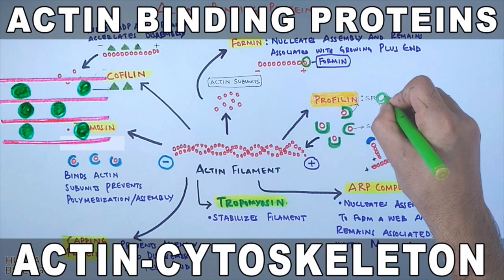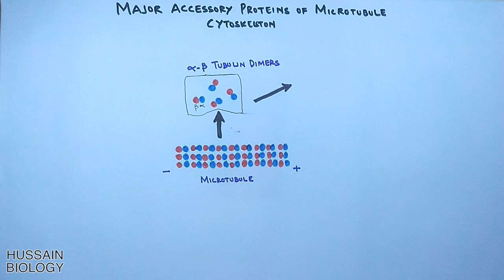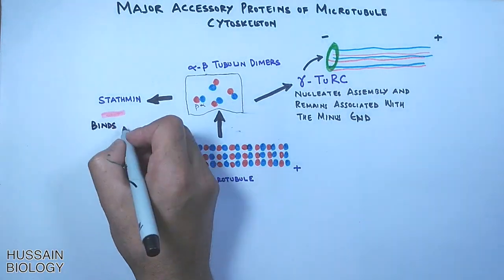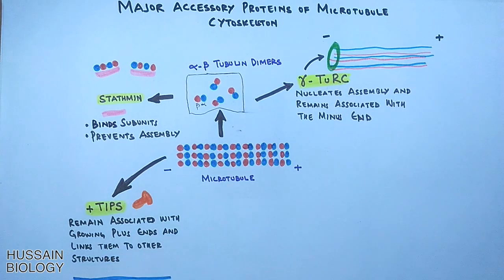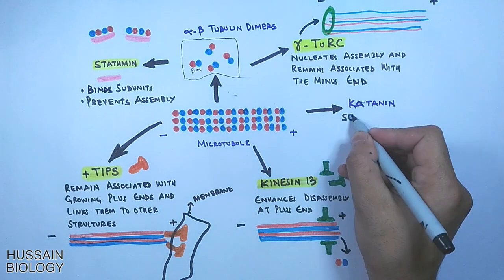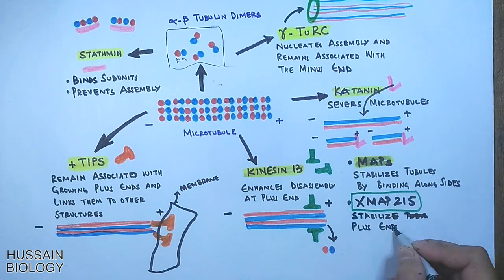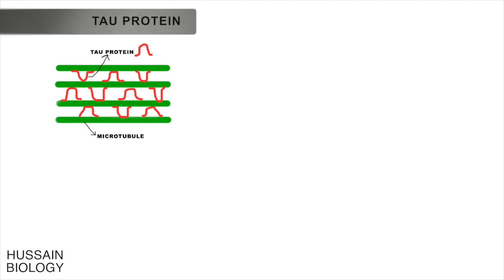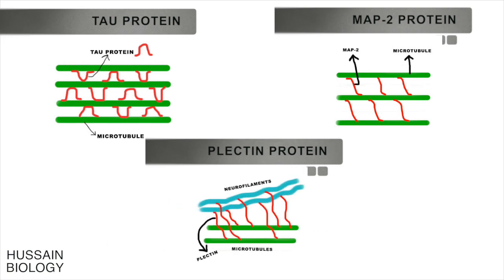Accessory Proteins of Microtubule Cytoskeleton System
Microtubules are polymers of tubulin that form part of the cytoskeleton and provide structure and shape to the cytoplasm of eukaryotic cells, some bacteria and some archaea (like Asgard). A microtubule can grow as long as 50 micrometres and are highly dynamic. The outer diameter of a microtubule is between 23 and 27 nm[1] while the inner diameter is between 11 and 15 nm.[2] They are formed by the polymerization of a dimer of two globular proteins, alpha and beta tubulin into protofilaments that can then associate laterally to form a hollow tube, the microtubule.[3] The most common form of a microtubule consists of 13 protofilaments in the tubular arrangement.

Microtubules are very important in a number of cellular processes. They are involved in maintaining the structure of the cell and, together with microfilaments and intermediate filaments, they form the cytoskeleton. They also make up the internal structure of cilia and flagella. They provide platforms for intracellular transport and are involved in a variety of cellular processes, including the movement of secretory vesicles, organelles, and intracellular macromolecular assemblies (see entries for dynein and kinesin).[4] They are also involved in cell division (by mitosis and meiosis) and are the major constituents of mitotic spindles, which are used to pull eukaryotic chromosomes apart.

MAPs have been shown to play a crucial role in the regulation of microtubule dynamics in-vivo. The rates of microtubule polymerization, depolymerization, and catastrophe vary depending on which microtubule-associated proteins (MAPs) are present. The originally identified MAPs from brain tissue can be classified into two groups based on their molecular weight. This first class comprises MAPs with a molecular weight below 55-62 kDa, and are called τ (tau) proteins. In-vitro, tau proteins have been shown to directly bind microtubules, promote nucleation and prevent disassembly, and to induce the formation of parallel arrays.[46] Additionally, tau proteins have also been shown to stabilize microtubules in axons and have been implicated in Alzheimer's disease.[47] The second class is composed of MAPs with a molecular weight of 200-1000 kDa, of which there are four known types: MAP-1, MAP-2, MAP-3 and MAP-4. MAP-1 proteins consists of a set of three different proteins: A, B and C. The C protein plays an important role in the retrograde transport of vesicles and is also known as cytoplasmic dynein. MAP-2 proteins are located in the dendrites and in the body of neurons, where they bind with other cytoskeletal filaments. The MAP-4 proteins are found in the majority of cells and stabilize microtubules. In addition to MAPs that have a stabilizing effect on microtubule structure, other MAPs can have a destabilizing effect either by cleaving or by inducing depolymerization of microtubules. Three proteins called katanin, spastin, and fidgetin have been observed to regulate the number and length of microtubules via their destabilizing activities. Furthermore, KIAA1211L is predicted to be localized to the microtubules